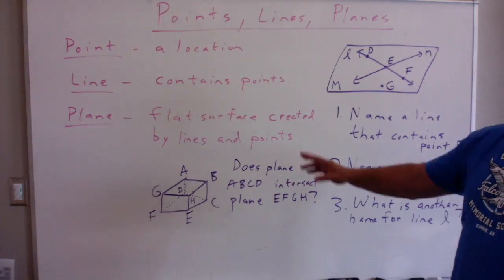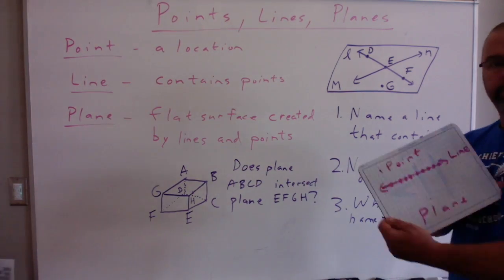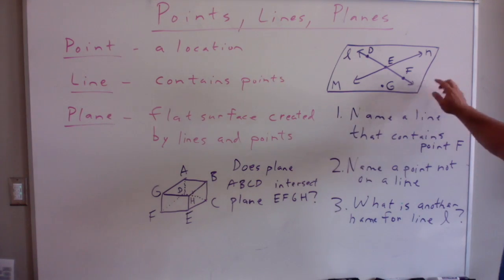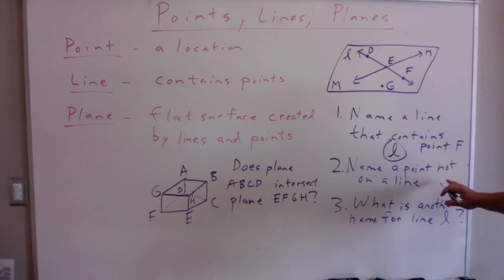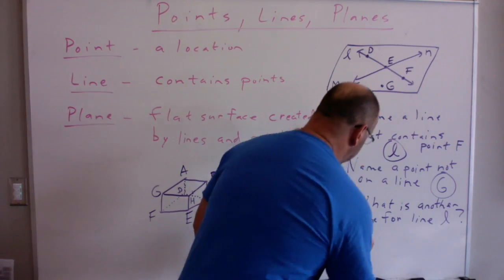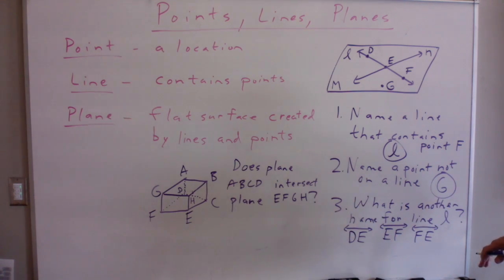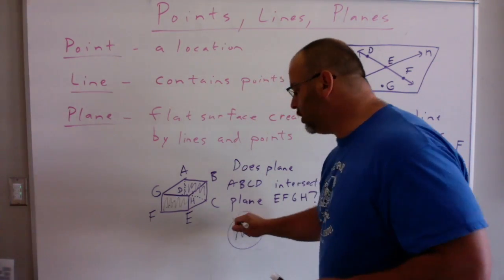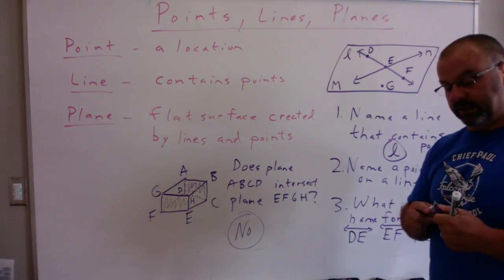Points, Lines and Planes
This video is about Points, Lines and Planes